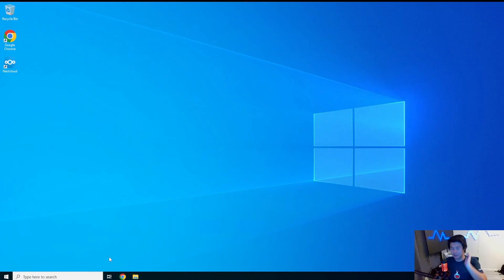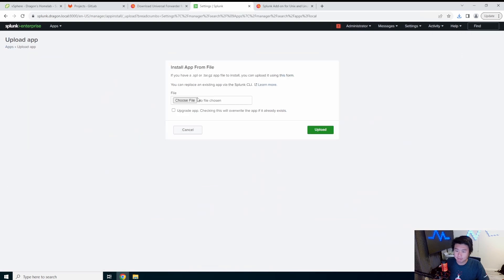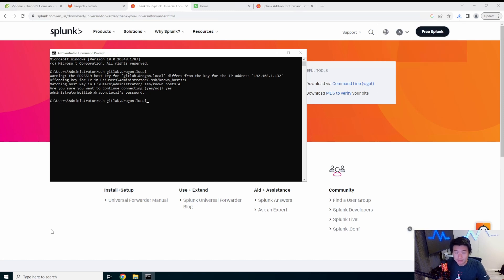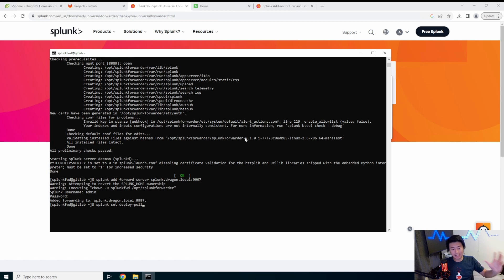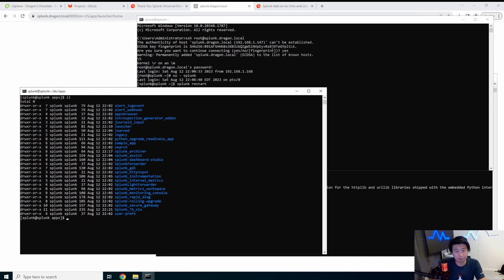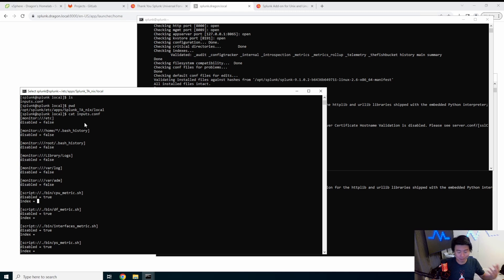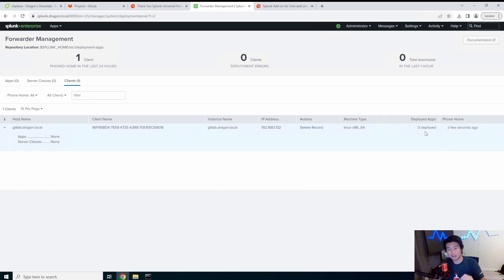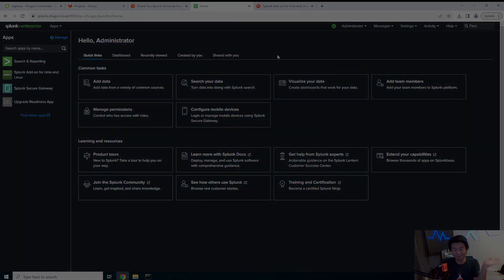Homelab Series - Setting up Splunk Universal Forwarder Linux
Welcome to my Homelab Series! Here we will go through setting up Splunk Universal Forwarder on Linux!